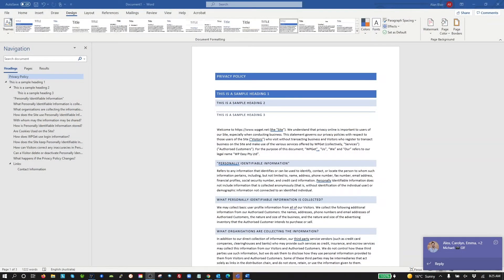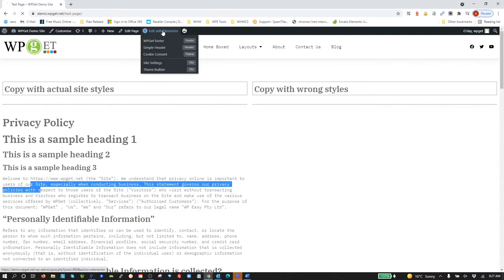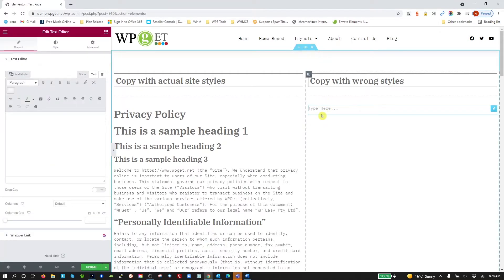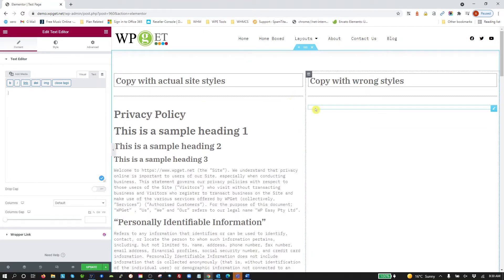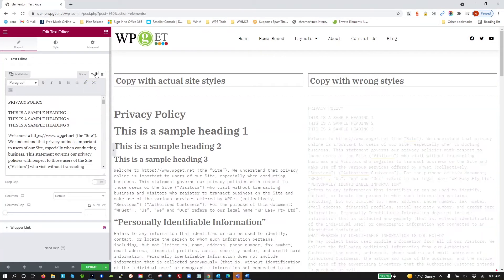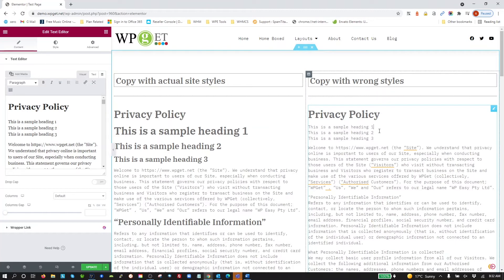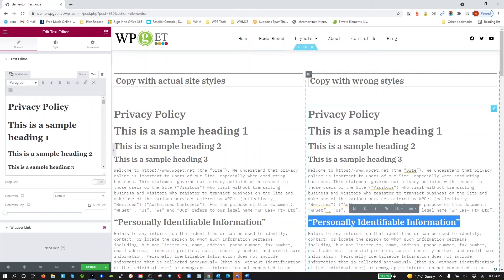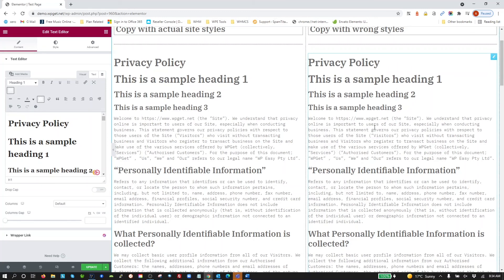Solve problem with Copy & Paste to WordPress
This video demonstrates the problem with copying and pasting  content from other rich text sources into WordPress e.g. MS Word, or other web pages.

We use Elementor to show how the content gets messed up and does not match your website styling.

We then show you a method that works.